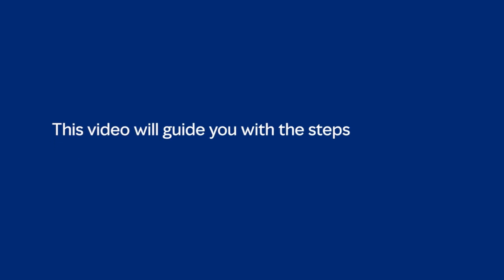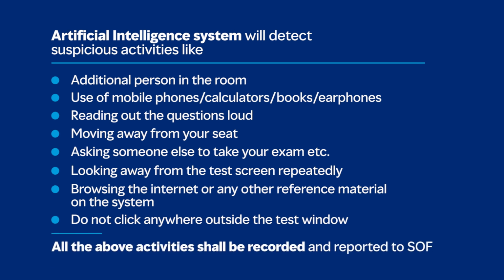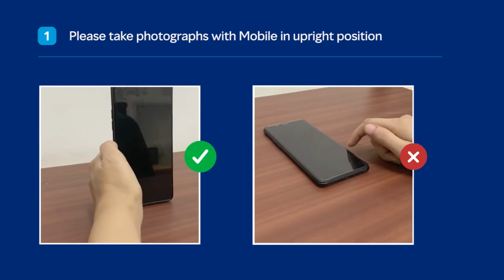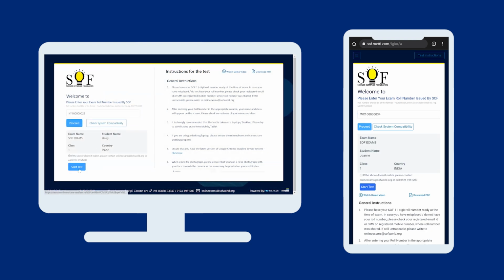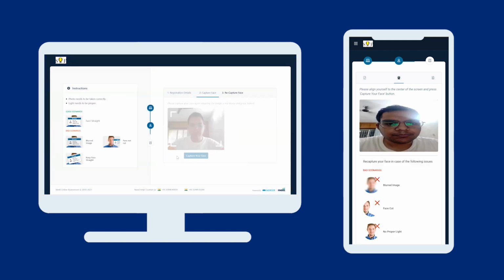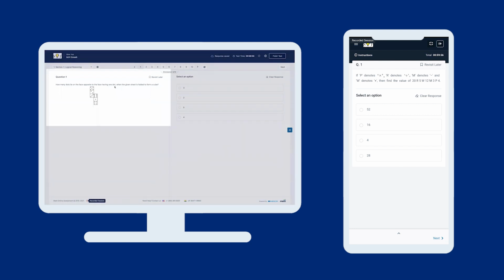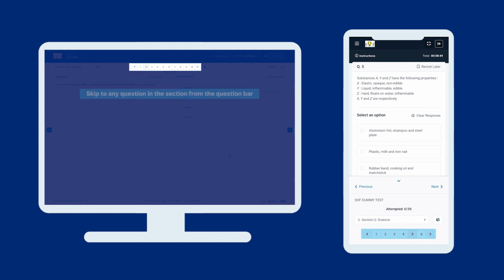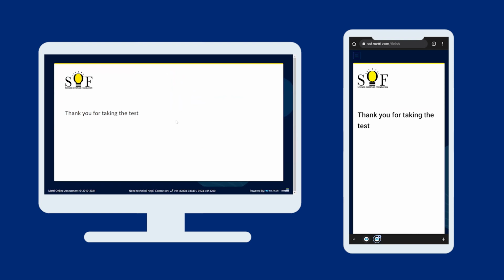EXPERT OLYMPIAD GUIDE TO ACE YOUR SOF OLYMPIAD ONLINE EXAM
Are you ready to excel in SOF Olympiads?
Look no further, because we have got you covered!
In this video, you will find all the necessary Dos and Don'ts of the online SOF Olympiad that will make sure you don't make any mistakes. This video is specifically made for Olympiad aspirants to reach their full potential and avoid making any avoidable mistakes.